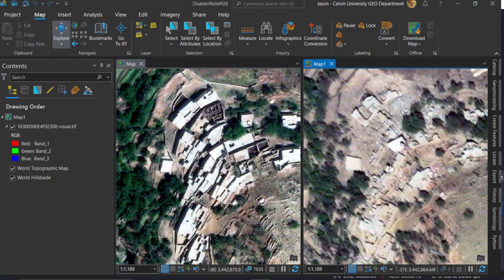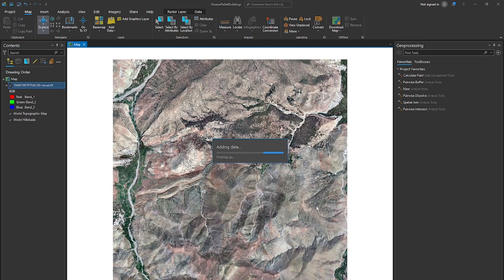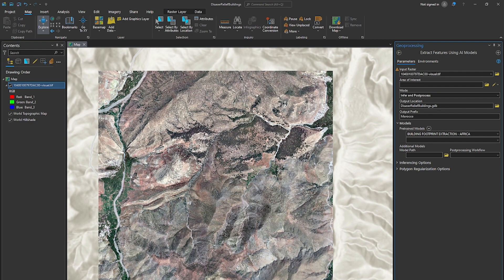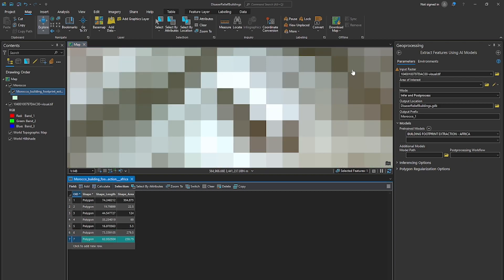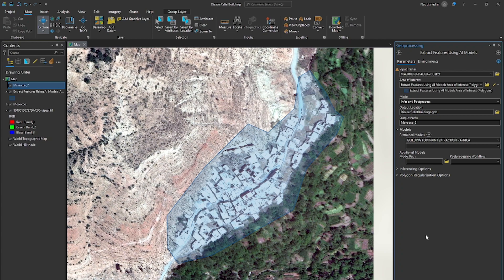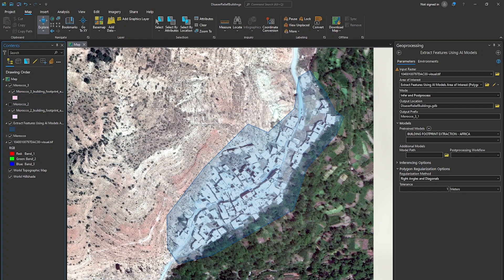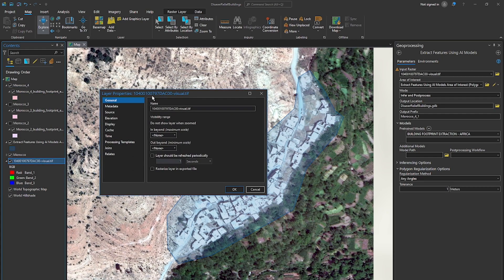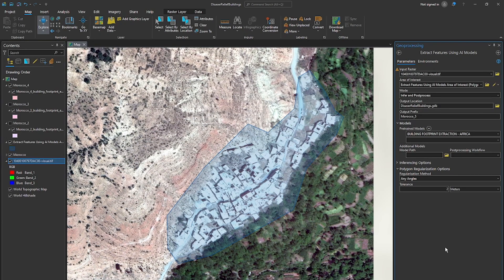Testing GEO-AI Tools: Building Footprint Extraction in ArcGIS Pro for Disaster Relief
Dr. Jason VanHorn shows how to implement the GEO-AI Building Footprint Extraction tool for land imagery in ArcGIS Pro. Using the Maxar Disaster Relief Open Source Data, he test various GEOAI tools in ArcGIS Pro to see how well they perform. The tools are promising, but Deep Learning training is necessary to see higher performance extraction.

1. Maxar Open Data Program
2. Deep Learning Libraries for ArcGIS Pro